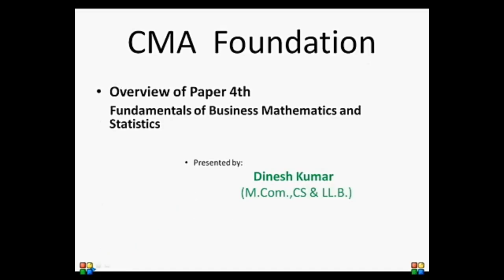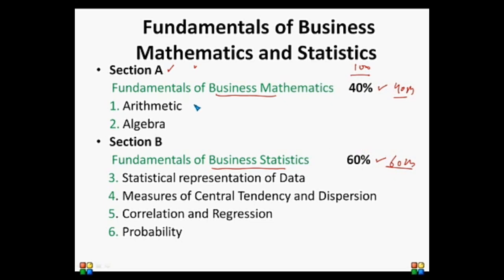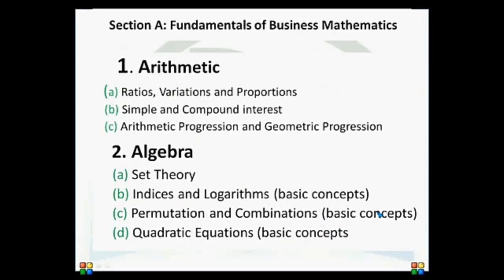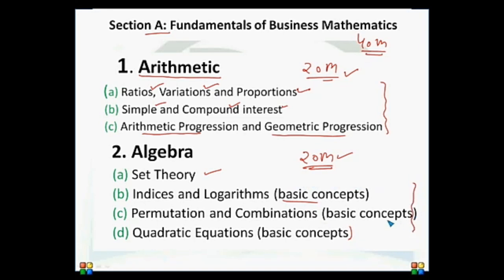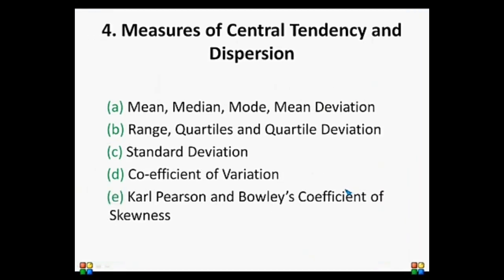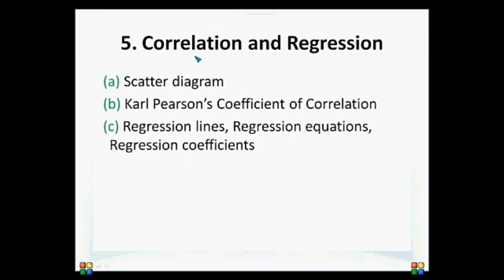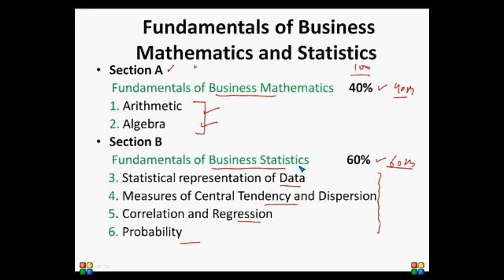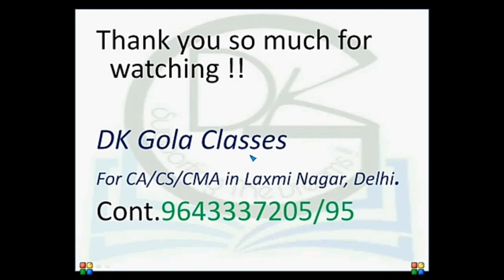CMA Foundation - Fundamentals of Business Mathematics and Statistics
By Dinesh Kumar Gola Sir

Fundamentals of  Business Mathematics and Statistics

DK Gola Classes

Overview of Fundamentals of Business Mathematics and Statistics

You are watching the recorded session of "DK Gola Classes" (Which is a part of DKG Dexterrous Zone ) that provides face to face & recorded classes for CA/CS & CMA (Foundation to final)

This video is just to give you the insight about the syllabus of CMA Foundation Accounts paper for the topic mentioned here above, .

Regards,
DKG Dexterous Zone
(DK Gola Classes)